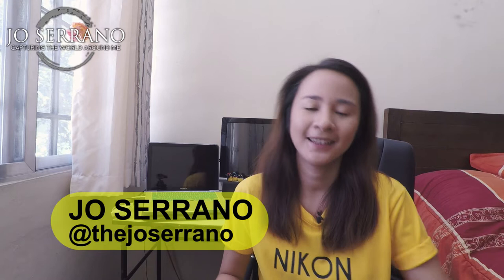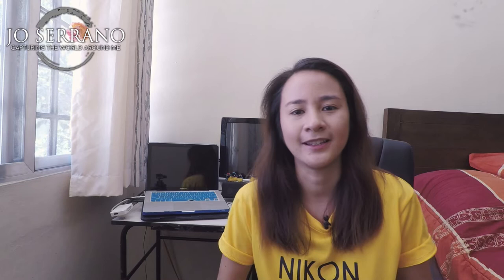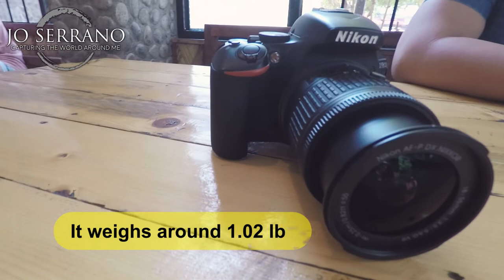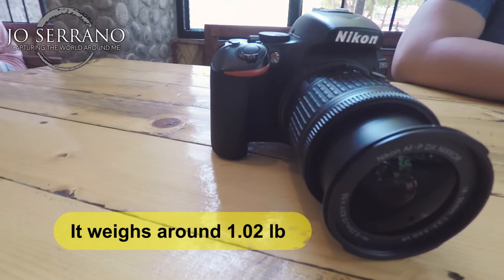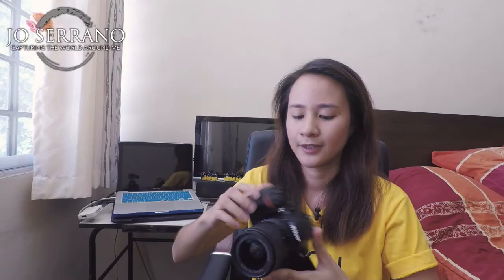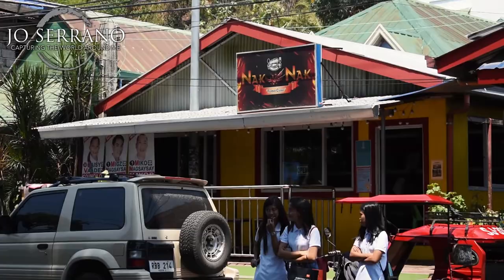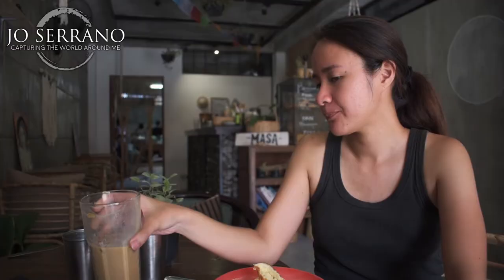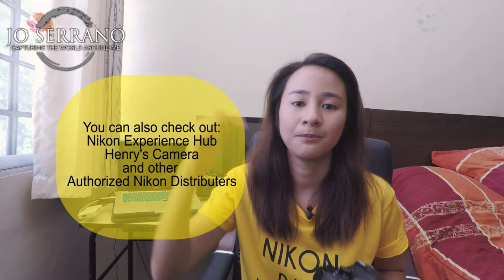5 THINGS I LOVE ABOUT THE NIKON D5600 | JO SERRANO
Its been a while since I put up a gear related video!

I kind of miss just sitting down and talking about cameras.

In this video, I got my hands on the Nikon D5600 and here are 5 things I love about it.

You can get your hands on the Nikon D5600 in the following distributers:
Nikon Pilipinas
Nikon Experience Hub Philippines
CameraHaus
Henry's Professional